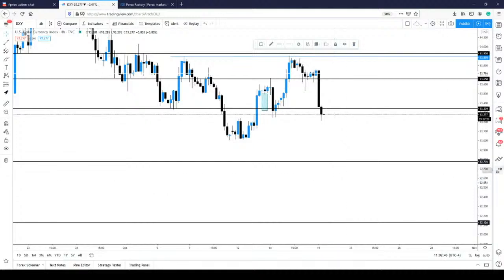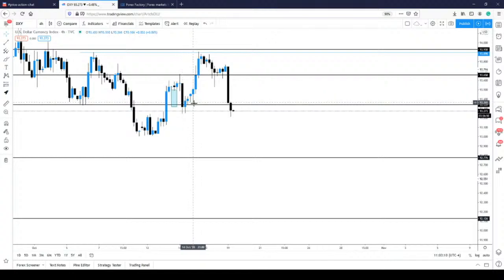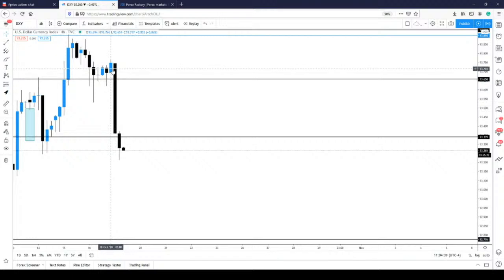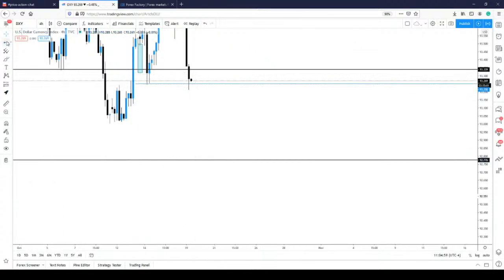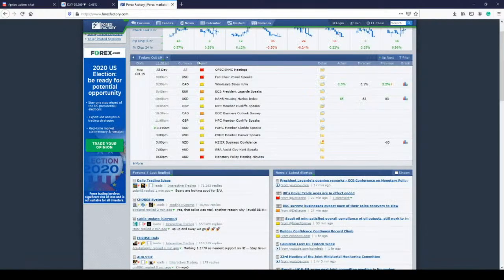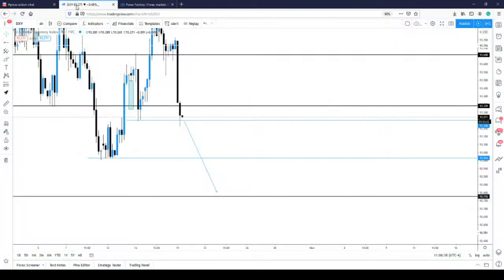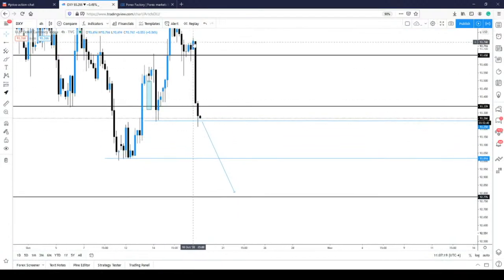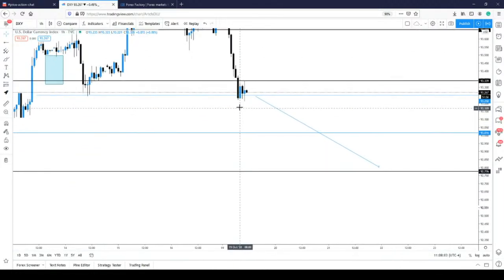Price Action New York Live Session with RP Forex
In this video, we go over the possible trades we could take this week.